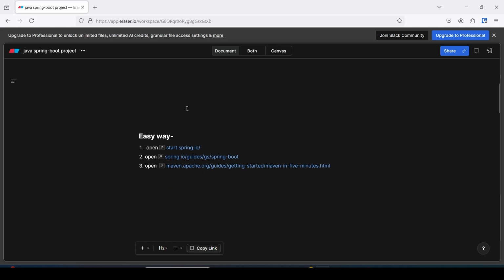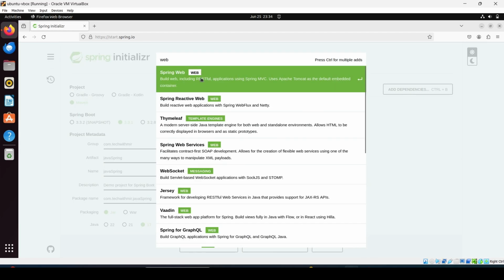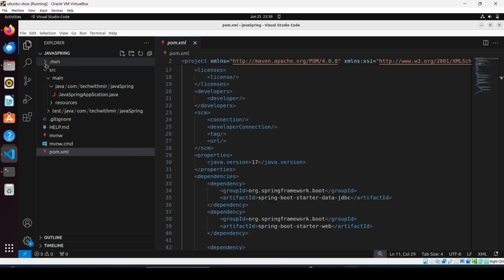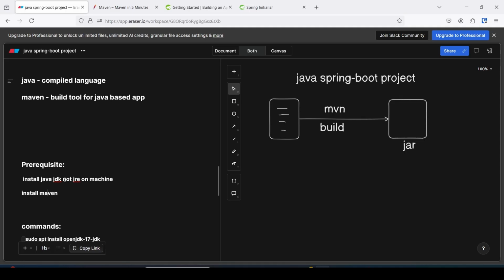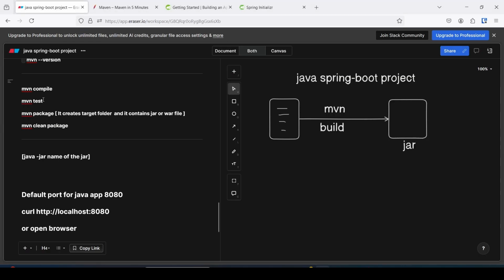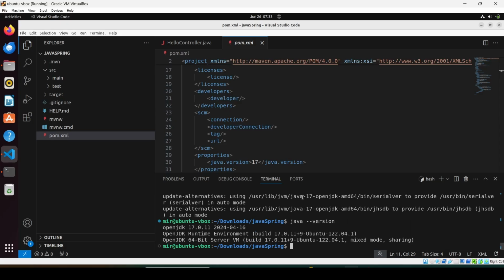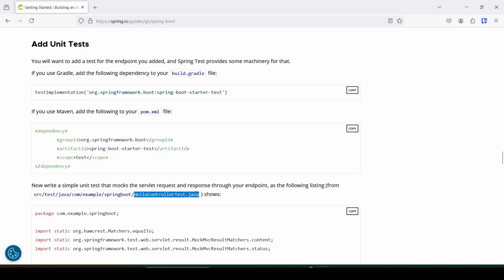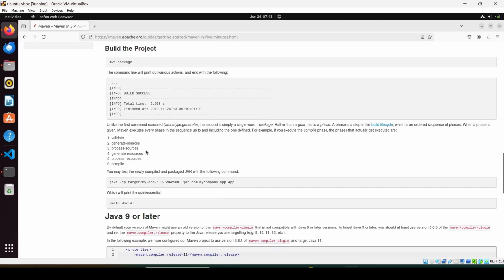🚀 Java Spring Boot Hello World Project for Beginners | Step-by-Step Setup using Spring & Maven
In this beginner-friendly tutorial, you’ll learn how to create and run your first Java Spring Boot project — from scratch! 🌱

We’ll start with the Spring Initializr to quickly set up a new Java project, explore Spring Boot structure, and understand key files like pom.xml. You’ll also see how to build and run your first “Hello World” web app using Maven.

✅ What is Java Spring Boot and why it’s used
✅ How to use Spring Initializr to create a project
✅ How to add dependencies (Web, JDBC, Lombok)
✅ What is pom.xml in Maven
✅ How to write a simple “Hello World” controller
✅ How to build and run a Spring Boot app
✅ Common build issues (Java version, Maven errors)

🧰 Tools Used

Java 17 JDK

Spring Initializr

Linux Terminal